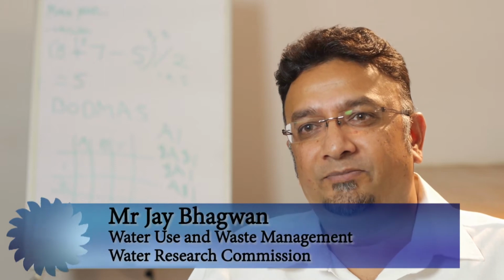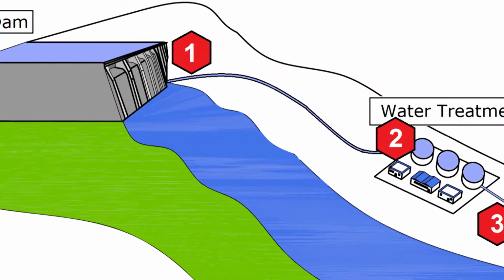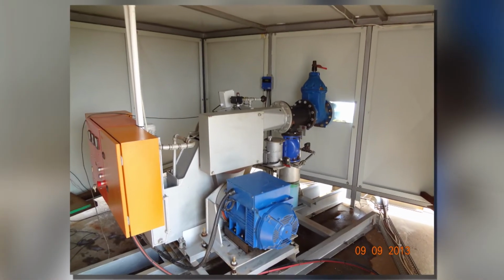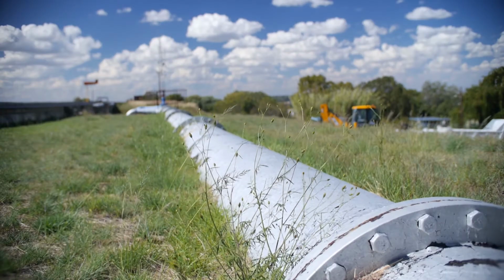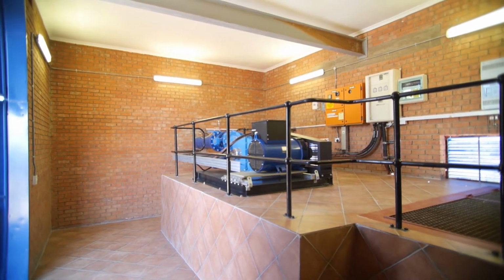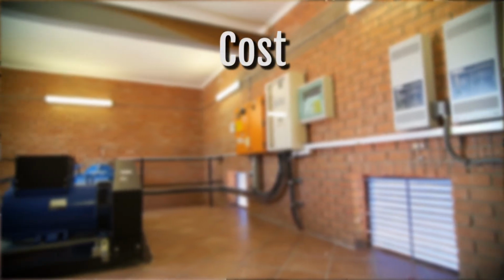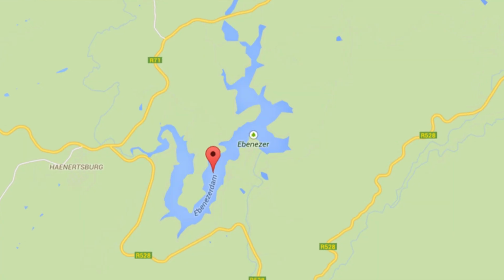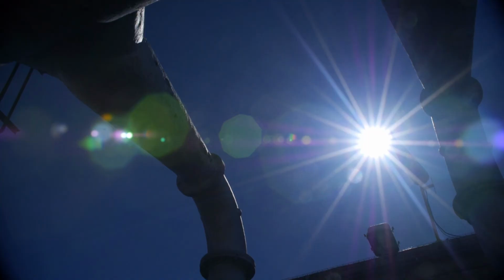The Power of Hydro: Bloemwater Conduit Hydropower Plant Project video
South Africa is currently facing an energy crisis which places additional importance on harvesting all available feasible renewable energies. While the country is not particularly well endowed with hydropower conditions, large quantities of raw and potable water are conveyed daily under either pressurised or gravity conditions over large distances and elevations. The University of Pretoria supported by the Water Research Commission and collaborating organisations such as the City of Tshwane Metropolitan Municipality, Bloem Water and the eThekwini Municipality, engaged in a research project to investigate and demonstrate the potential of extracting the available energy from existing and newly installed water supply and distribution systems.